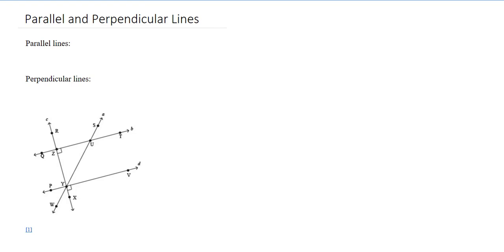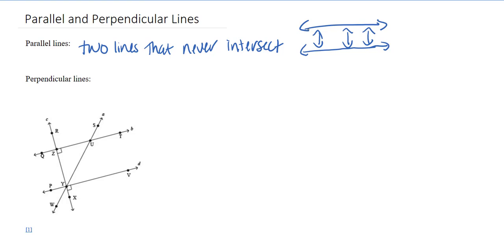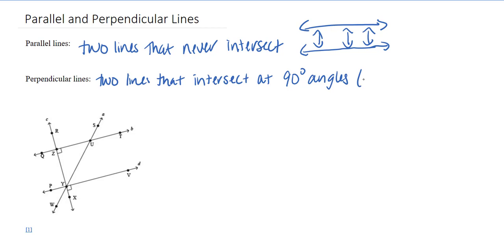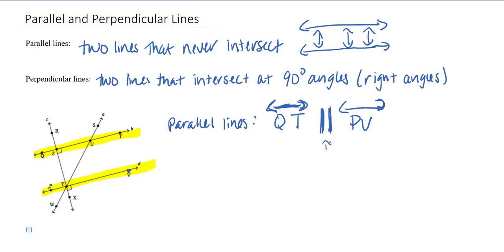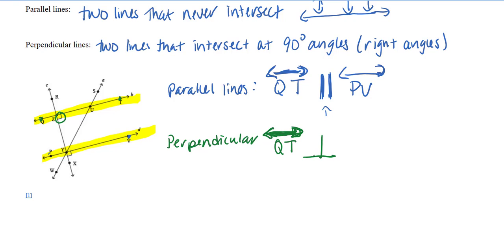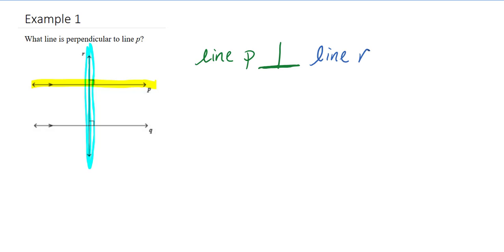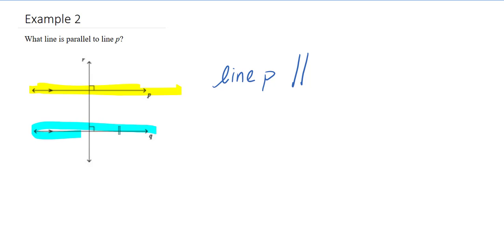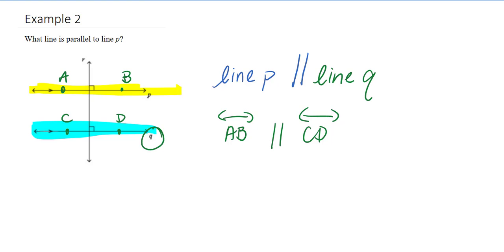Parallel and Perpendicular Lines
Geometry - Parallel and Perpendicular lines